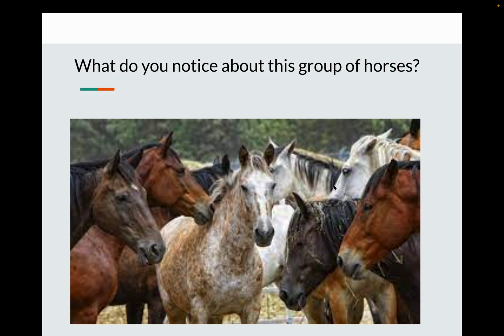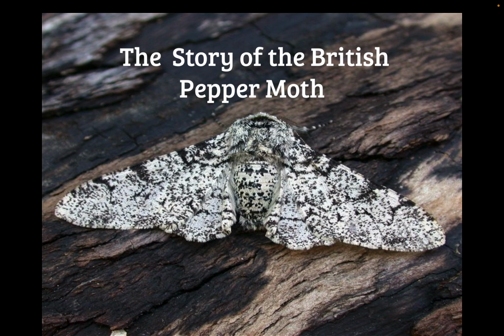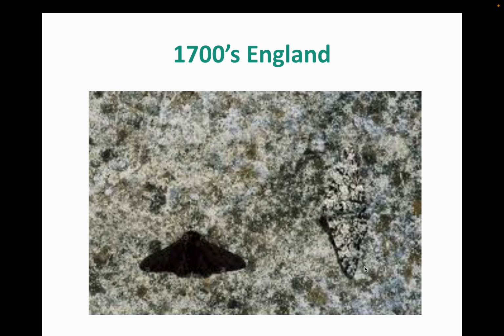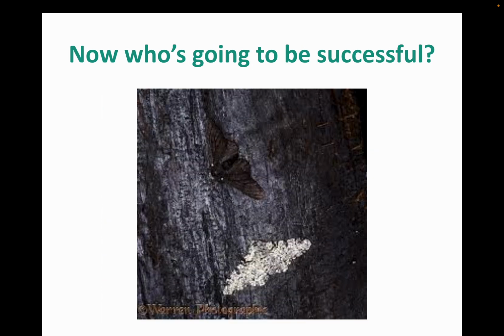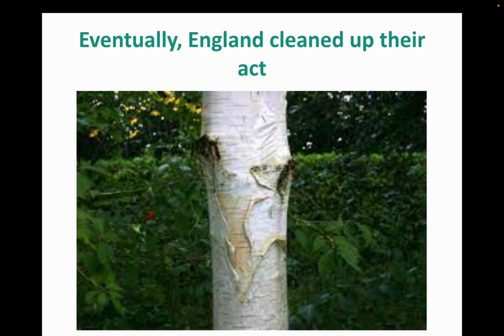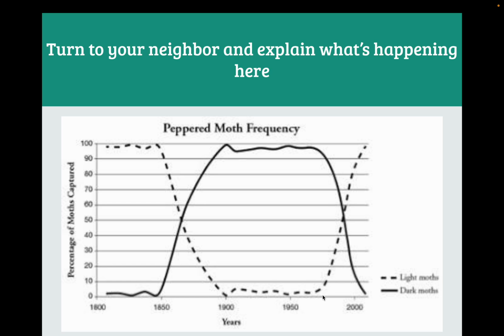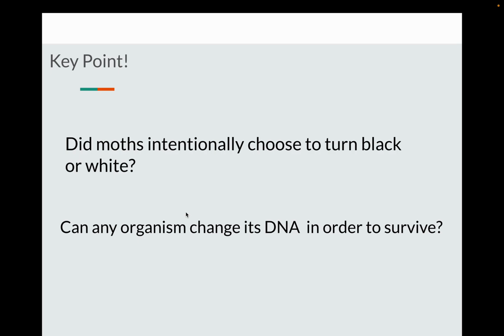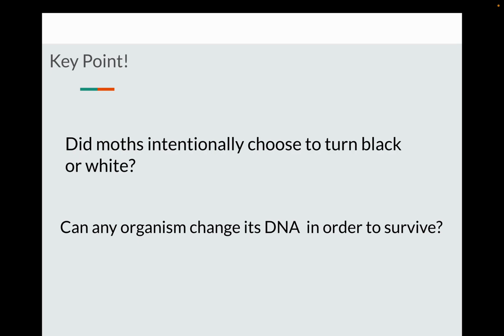Differences make a difference (The story of the British Pepper Moth)